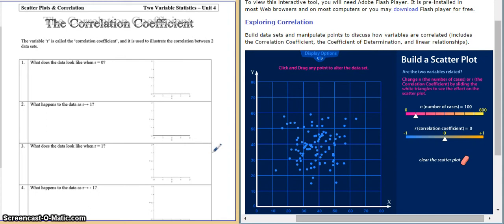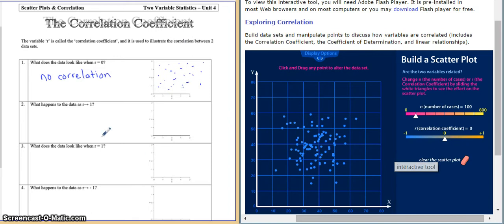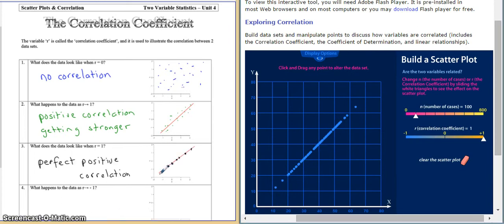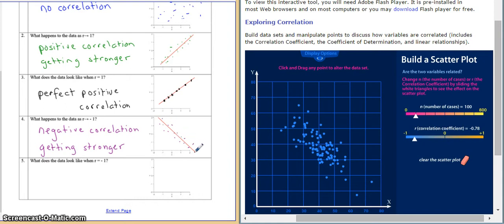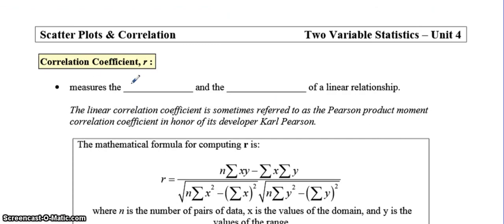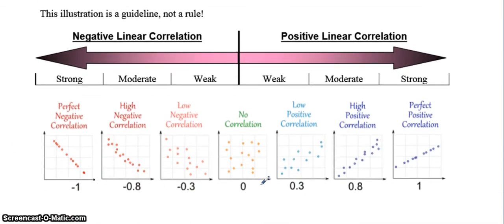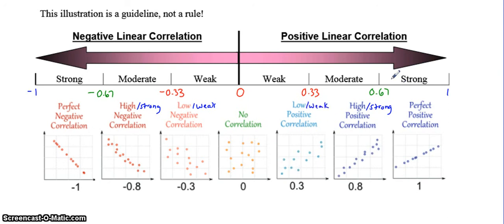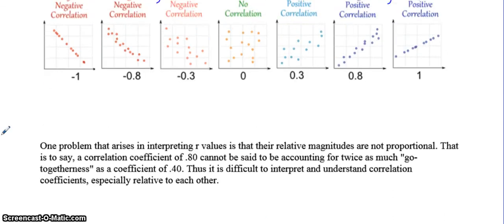4 1 Scatter Plots and Correlation Part 2